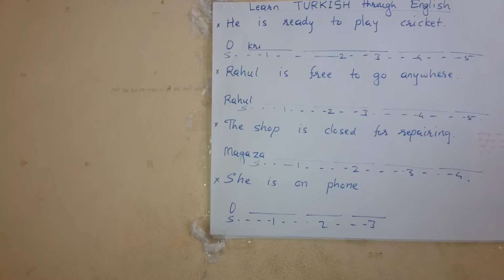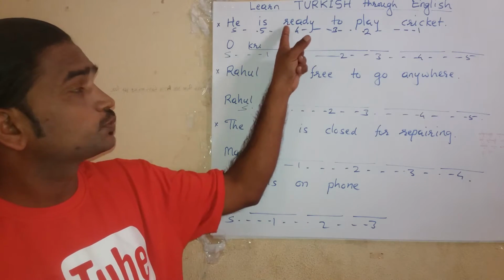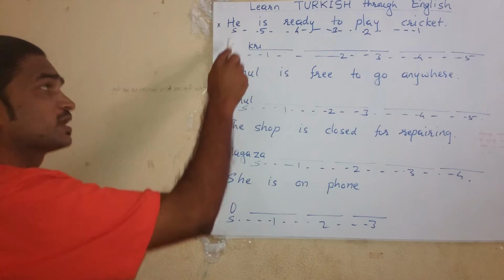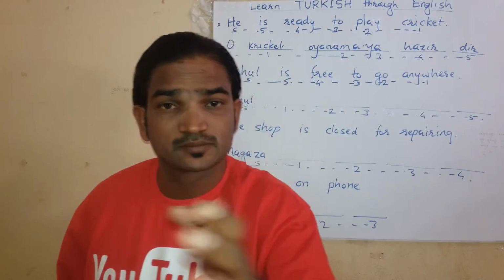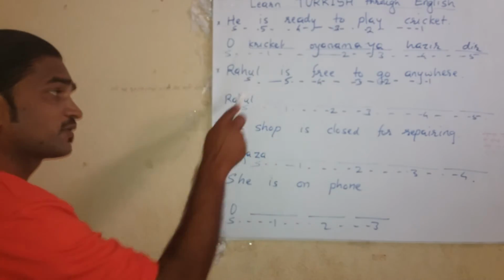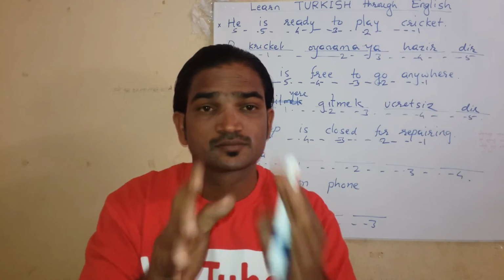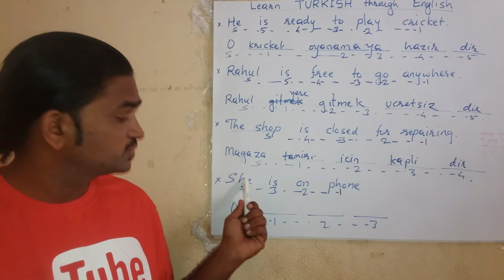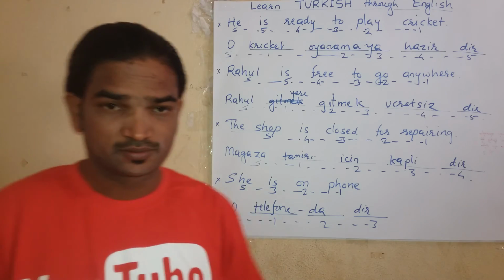Learn TURKISH language through English. Language Learning Centers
Turkish

Search Results
The Turkish Language Center | Turkish Lessons in Turkey
At Turkish Language Center we want you to have fun, make friends and learn about life in the Turkey as well as learn the Turkish language.
‎Free Turkish Test · ‎Student testimonials · ‎Visa · ‎Learn Turkish
Turkish Course - The Turkish Language Center
Learn Turkish in Turkey with Turkish courses and Turkish holidays in Turkey from Turkish Langauge Center! Find information on Turkish courses in Turkey here!
Royal Turkish Education Center - Turkish Language School in Istanbul ...
Learn Turkish at a language school in downtown Istanbul and explore the historical places and beautiful bazaars in your leisure time.
Royal Turkish Schools - Turkish Language School in Istanbul & Izmir ...
Learn Turkish at a language school in downtown Izmir and explore the neighbouring historical places and beautiful beaches in your leisure time.
Learn Turkish in Turkey - Study In Turkey
Learning to speak Turkish is not an easy task, because the Turkish language is ... The quality of your class based learning experience surely depends on the ...
Turkish Class - Learn Turkish Language Online, with Free Turkish ...
Elementary Turkish lessons addressing grammar and vocabulary.
5 Language Schools in Turkey - Best Turkish Courses | 41 Reviews
 Rating: 4.3 - ‎41 reviews
Located in the heart of Turkey's tourism centre, Antalya, on the Mediterranean coast, Babil International School is a Boutique language school situated near the ...
How to learn Turkish in Istanbul easily | The Guide Istanbul
Feb 24, 2016 - The Turkish spoken in Turkey is part of a family of Turkic languages that ... The school Concept Languages in Etiler offers smaller classes with a ...
Learn Turkish in just 5 minutes a day. For free. - Duolingo
Duolingo's bite-sized Turkish lessons are fun, easy, and 100% free. Practice online with ... Introducing the best way to get kids excited about language class.
Cactus Language Courses - Learn Turkish - Turkish language courses
School Groups Turkish is part of the Turkish family of languages, which includes Gagauz, and Khorasani and Osmanli Turkish. ... From a one-week Turkish language course to a full academic year programme that allows total immersion, we ...
Searches related to turkish language learning center
turkish language courses in istanbul
tomer language school istanbul
turkish language courses in istanbul free
royal turkish education center
learn turkish in istanbul university
turkish language course scholarship
learn turkish in turkey university
english language schools in turkey
1
2
3
4
5
6
7
8
9
10
Next